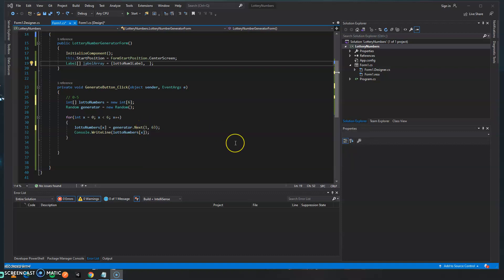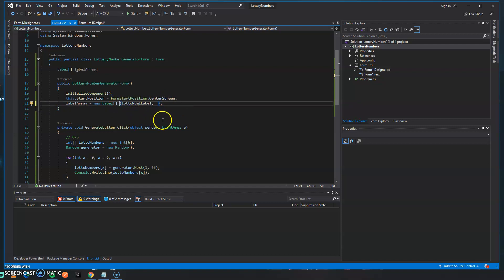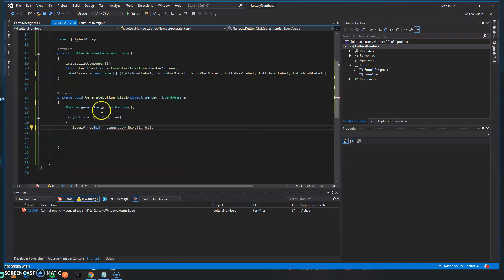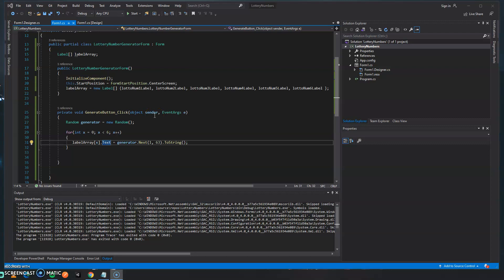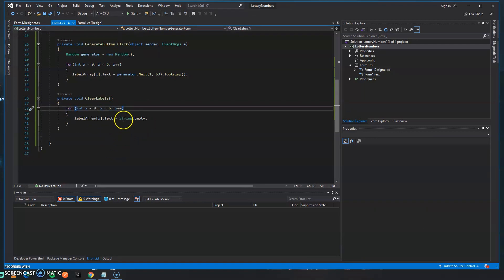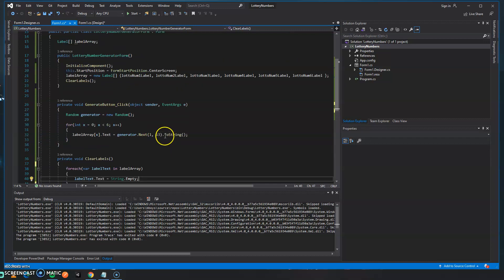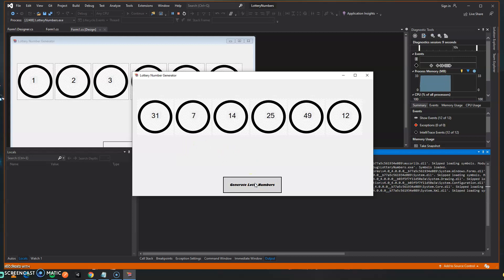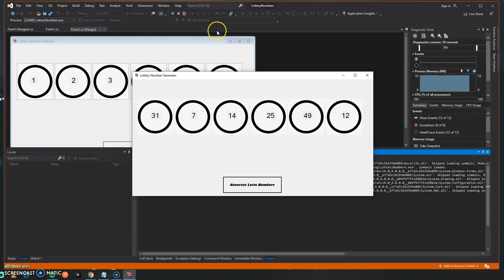9. How to program in C# Beginners Guide - Generate Lotto Numbers! Part 2 (Windows Form Application)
How to Program in C# for beginners - a windows forms application. We'll be learning how to code the following in this video:

In this video we discover how create a random number generator.

If you enjoy this video and would like to continue to learn how to code, or you are interested in a specific programming language. Learning how to code can be fun and rewarding.

Future videos will include how to program in C++, Java, Javascript, CSS, HTML, Jquery, Bootstrap, Visual Basic, Powershell, Unity and more.